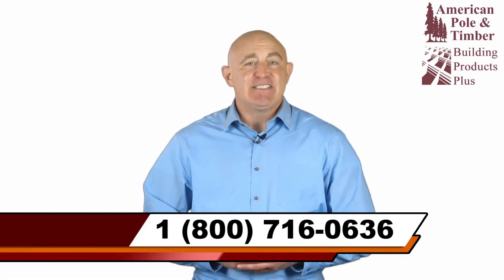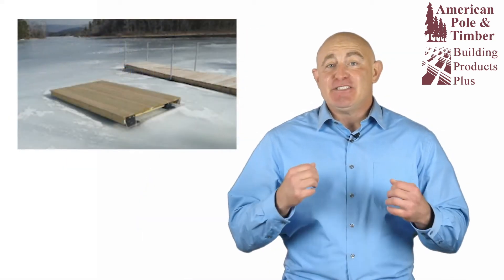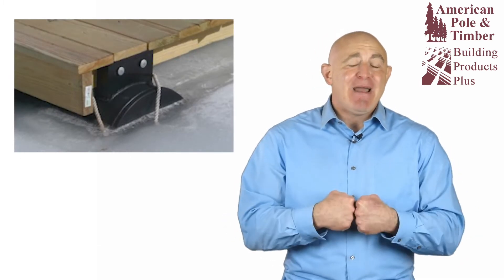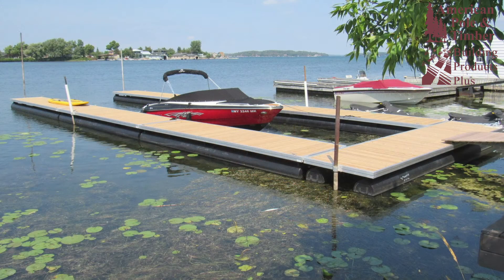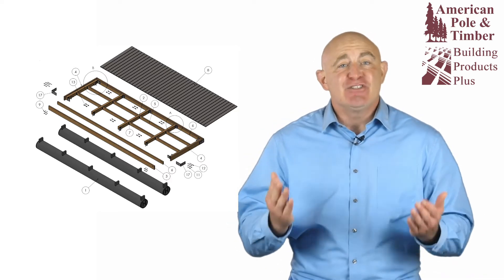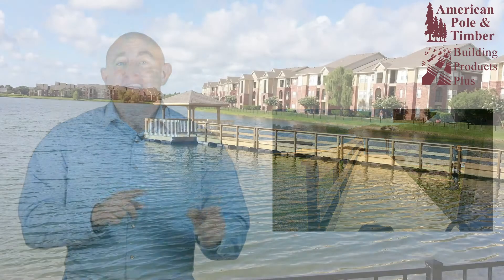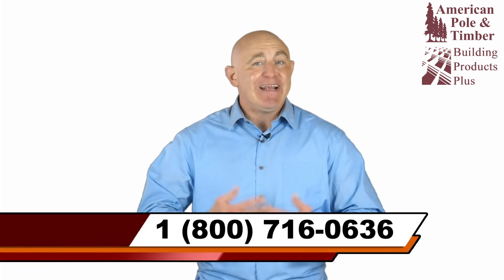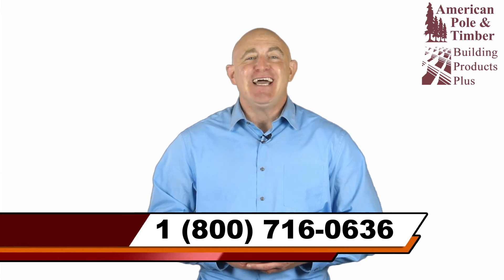Highland Floating Dock System - American Pole & Timber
Introducing… Highland Floating dock kits from American Pole and Timber.
Gone are the days of using plastic drums under a dock. Made of high-density polyethylene piping, Highland Floats are the highest quality floating dock system available for building your floating dock.

When it comes to durability and longevity, Highland Floats are unmatched. Highland Floats are made with half-inch thick high-density polyethylene -- also known as HDPE -- and all attachments are fusion-welded, which means they are highly protected against impacts, impervious to corrosion, and impenetrable from marine-boring organisms. They are also UV-resistant and suffer no damage from freeze-thaw cycles.

Simply put, they’re made to last forever.

Using a Highland Floats dock kit for building your floating dock is simple and straightforward.  The design and materials are the same as for a fixed dock except that the structure is built directly onto the high-density polyethylene pontoons which have welded attachments for standard construction dimensions.

For contractors, this means faster construction and a finished project you can stand behind. Highland Floats dock kits are great for do-it-yourself projects because they can be built on land with standard construction methods and no concerns about driving pilings or otherwise working in water. If you can build a deck, you can build a floating dock with Highland Floats.

Highland Floats are available in 16-, 18-, and 20-inch diameters in lengths up to 20 feet. Furthemore, with the option of custom sizes and designs, kits can be created for virtually any size dock, pier, or boathouse.
Highland Float pontoons and kits are available exclusively from American Pole and Timber in Texas, Louisiana, and the Caribbean.